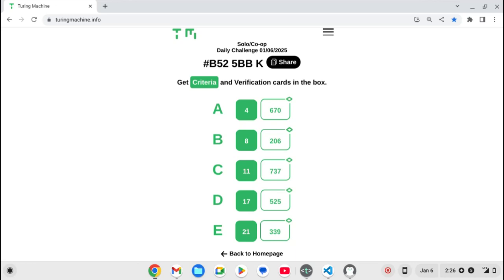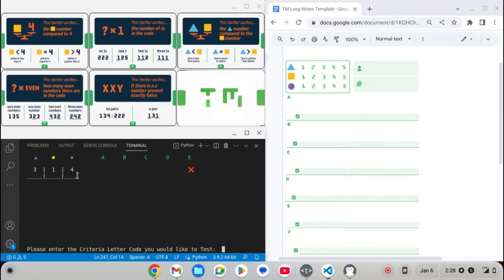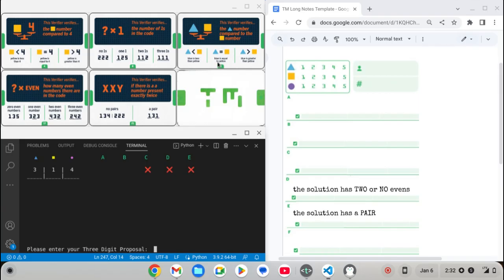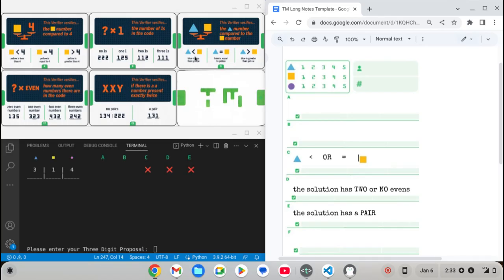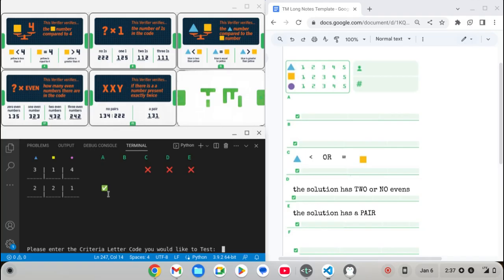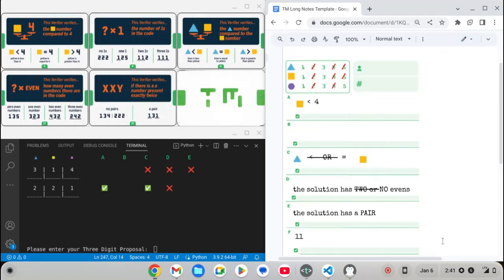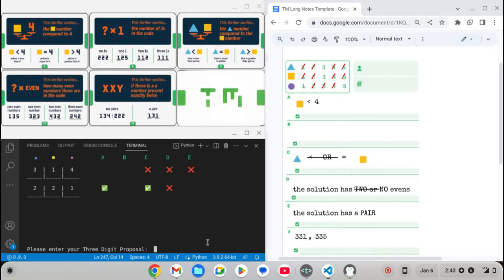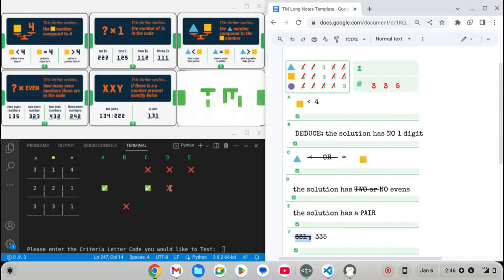Daily Turing Machine Puzzle on 06 Jan 2025 - Puzzle Id: B525BBK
Have fun solving the Daily Turing Machine Puzzle on 06 Jan 2025 @DTMP_YT and learn critical thinking skills at the same time.

00:00 Let's Begin
00:29 Review the Criteria Cards
02:10 Begin the 1st Proposal (it's always 314) ...
07:11 Thinking through to construct 2nd Proposal
07:52 Did You Notice ?
10:52 Begin 2nd Proposal
15:14 List Potential Solutions
17:55 Quick 3rd Proposal
18:55 Verify Solution
19:39 Did we beat the Turing Machine ?